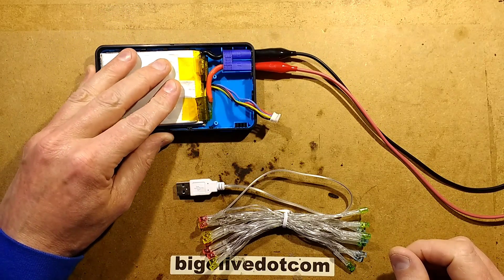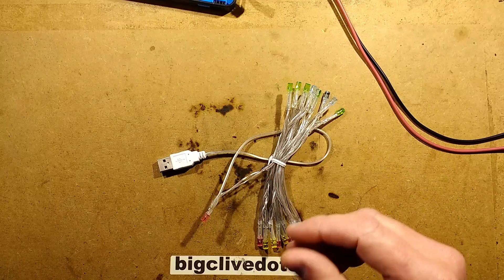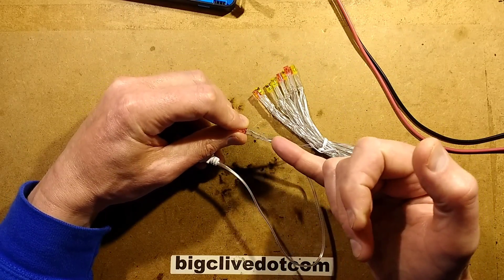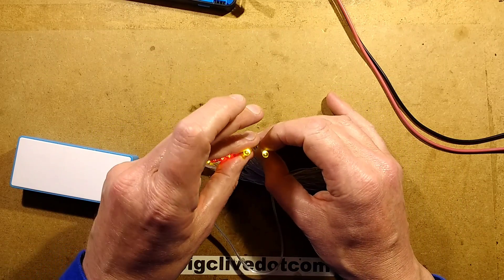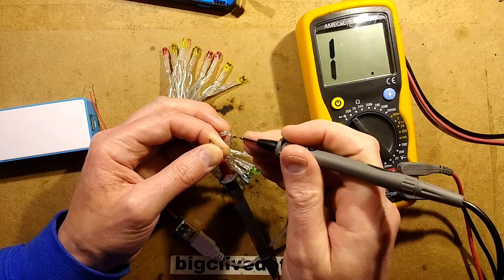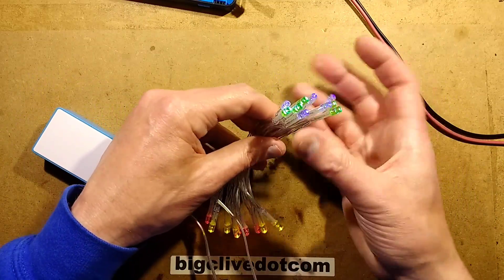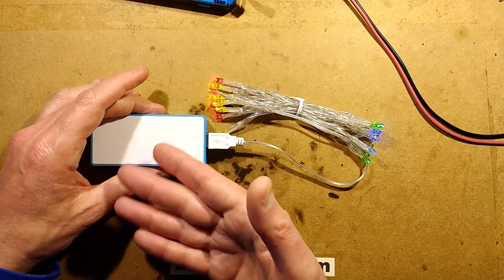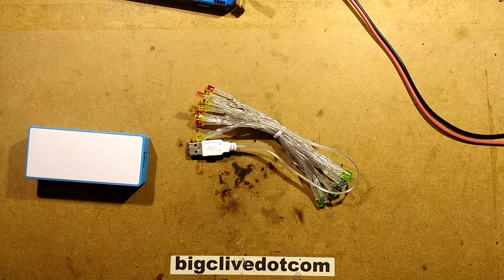Nice, simple set of USB fairy lights. (harder to get in this style now)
I bought these a while ago and thought I'd make a quick video about them while the lithium pack featured in recent episodes was being charged in a non-compliant manner.
The neatest thing about these lights is that the series resistor (100 ohm) is inside the USB plug itself, and has been chosen to run the LEDs at low current (about 1mA each) which will result in very long runtime and operational life.  The resistors dissipation is also low at just 40mW (0.04W).
This style now seems to have been replaced almost completely by the newer copper-wire based LED strings and for some reason the seller's profile would not show up on eBay.

As mentioned in the video, these lights are best run on small power banks that shut the output off completely when the internal cell is running low.  Some older power banks just turn off the boost converter and the lower cell voltage will still continue to run the LEDs at lower voltage with the risk of over-discharge if left in that state continuously.  The use of the smaller packs with 5V on the output continuously is preferred as the bigger "intelligent" packs may just shut off the output with such a low load and will also probably draw more current for their own internal electronics than the actual LED string.